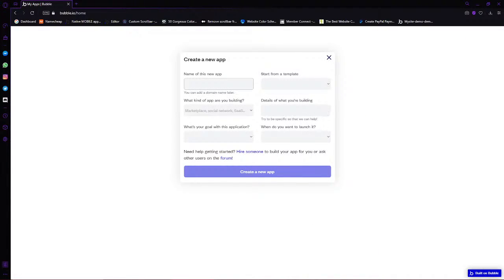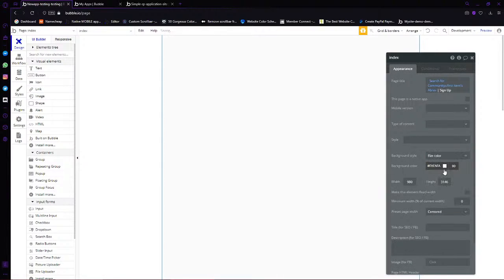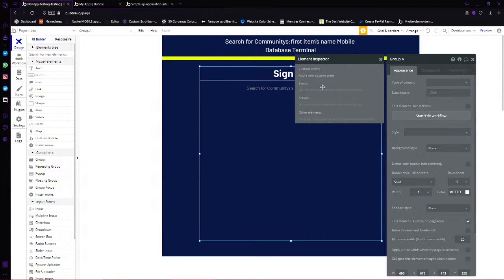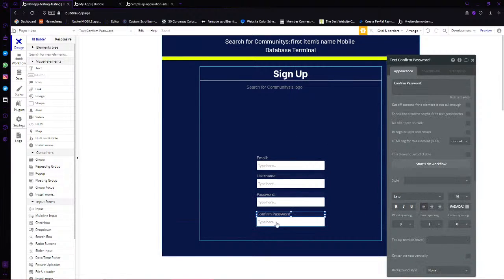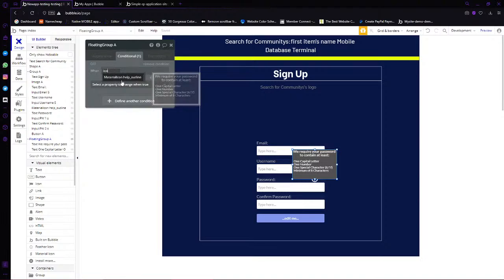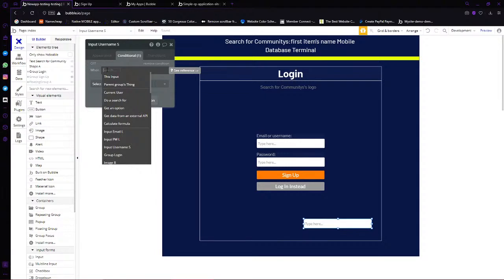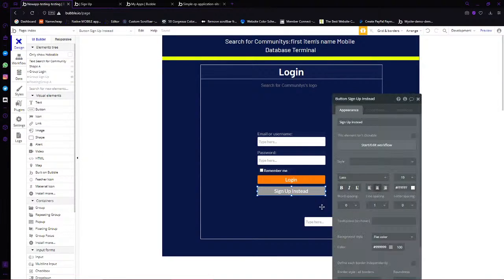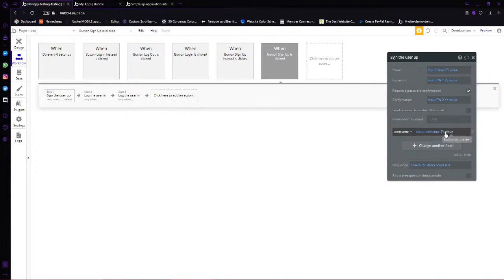Building a CAD/MDT with Bubble.is! Episode 1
Today, we'll go over the basics for buidling an MDT. Most of it will be basic, sign up and homepage type stuff. Nothing complex as of now.